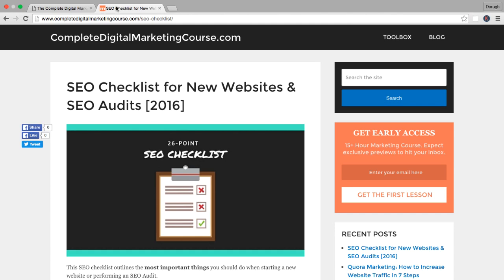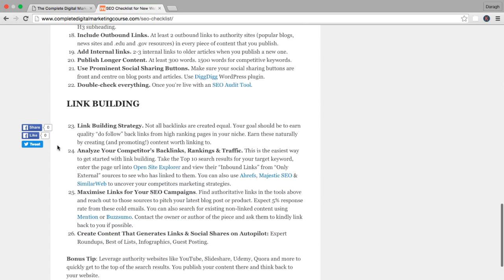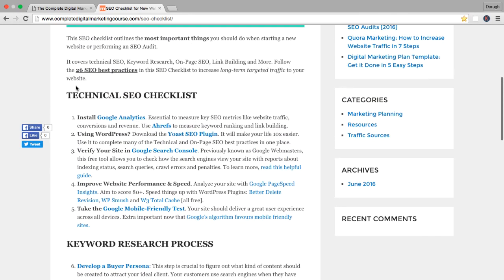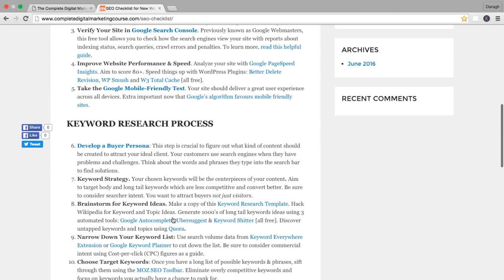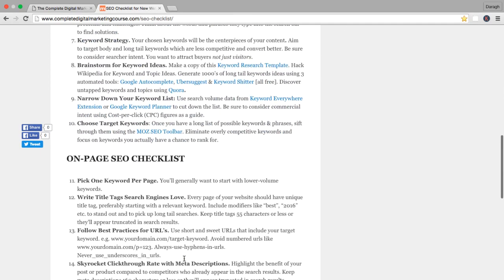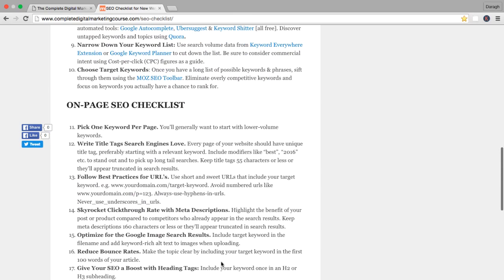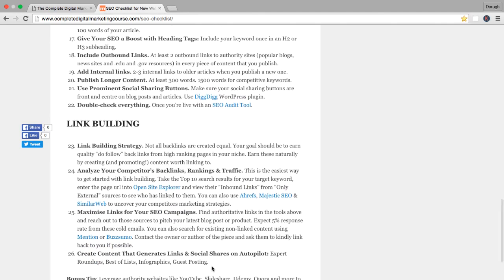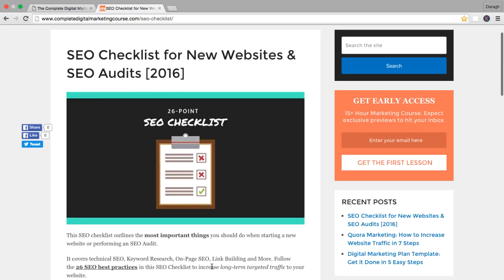Introduction to SEO - Digital Marketing Tutorial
Introduction to SEO is a free tutorial by Rob Percival from Digital Marketing course
Link to this course(Special Discount):
This is the best Digital Marketing Course
Course summary:
Grow a Business Online From Scratch
Land a High-Paying Job in Digital Marketing
Work From Home as a Freelance Marketer
English
You're very welcome to Section 8 of this course up to now you've done market research. You've created your own web site. You've put email capture forms in your web site. You've done copywriting. But there's one thing that's missing and that is visitors and that's why in this section of the course we are going to focus on search engine optimization very simply search engine optimization is a way to give visitors from these search engines like Google to your Web site. The way that you are going to achieve that is by using this as SEO checklist that I put together for you. It's got 26 points on it and essentially in this section of the course the outcome for you what you will have achieved by the end of this section of course is really completing each of the 26 points on this checklist. And essentially that will help you get targeted traffic from the search engines to come to your Web site. I want you to get your hands on this checklist right now so I've linked it up in the resources section of this lecture. Go ahead now. Get that book marked out because we're going to be returning to this again and again and it's got a recap of everything that I'm explaining for you in these elections. Got a link to all of the tools that I mentioned. And not only that I might just give you this. I'm actually going to be walking and giving you an example. And performing all of these steps from my own Web site here so that you can really see a tangible real life example of someone implementing all of these steps and the reasons behind doing that. The importance thing that's going to give you an fantastic tangible example to follow. So I really look forward to getting stuck into all of this with you. You can see that the checklist is broken up to a number of different sections. There's technical stuff making sure that people can access our Web site keyword research finding out what your customers are searching for online creating perfectly optimized SEO content and then building authorty around that content so you can appear at the top of the search results. Now don't worry owning splain essay on a lot more detail in the next lecture. So for now just make sure you've got this checklist you bookmarked it and then the next lecture I'll see there for an overview of SEO.
Introduction to SEO Master Digital Marketing Strategy, Social Media Marketing, SEO, YouTube, Email, Facebook Marketing, Analytics & More!